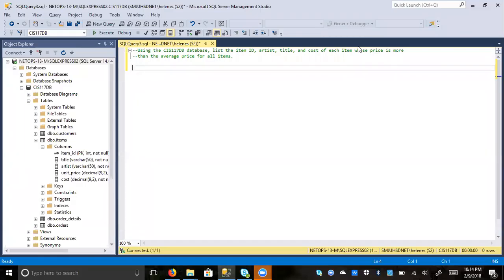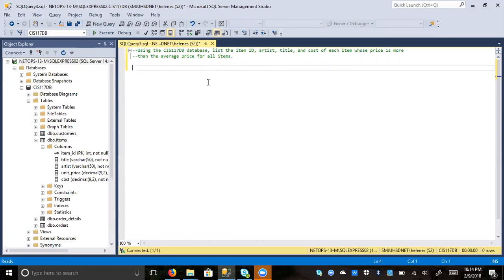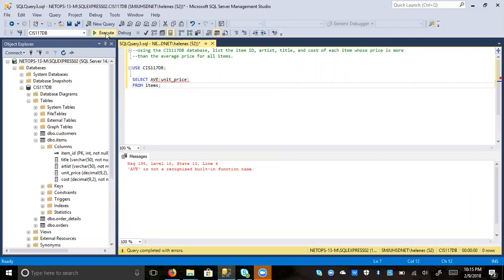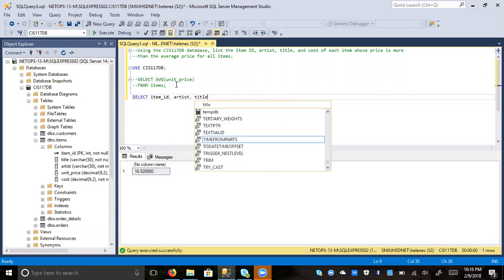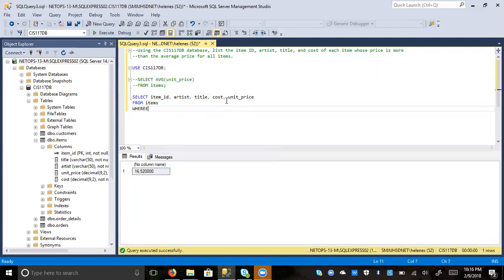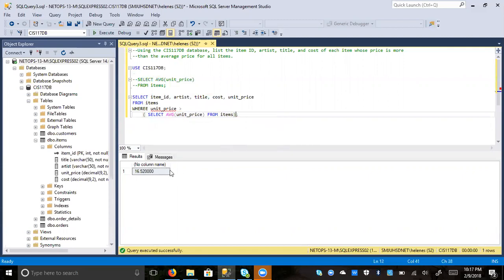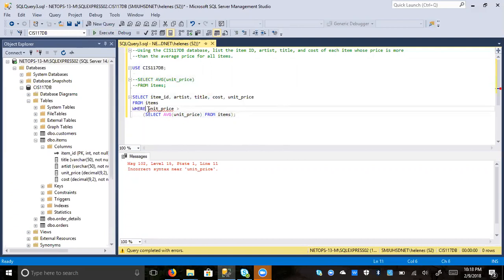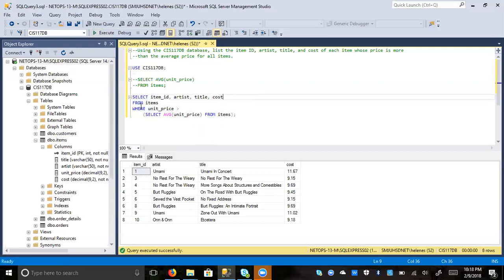SQL Subqueries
Going over creating SQL subqueries